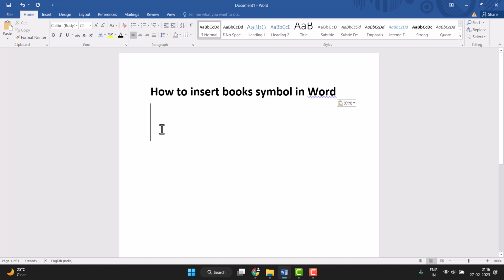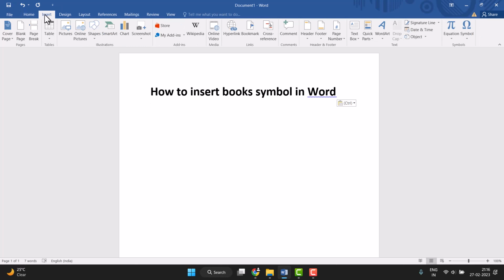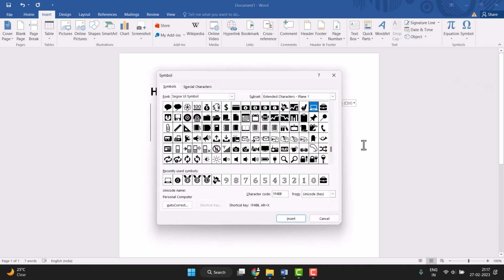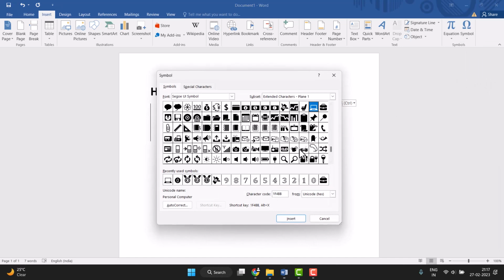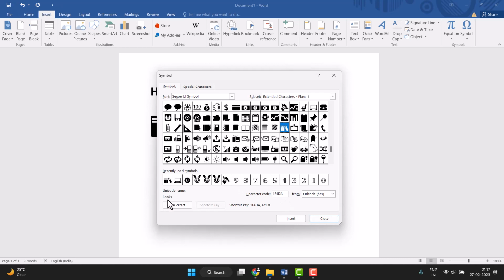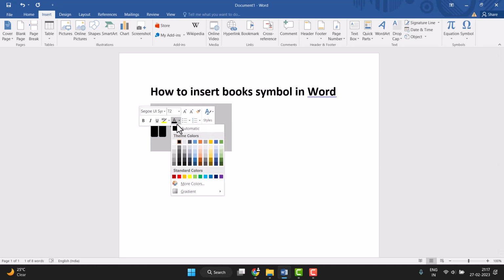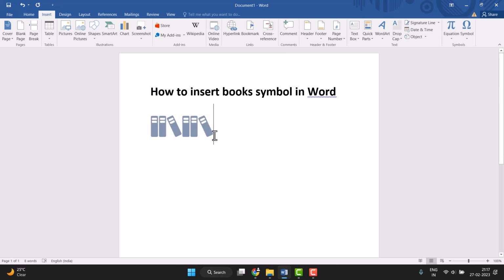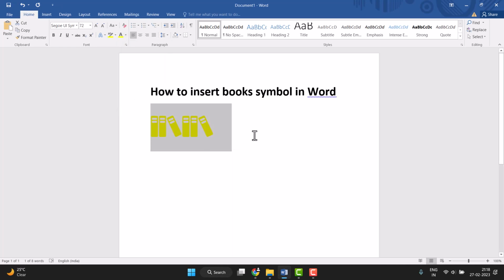How to insert books symbol in Word